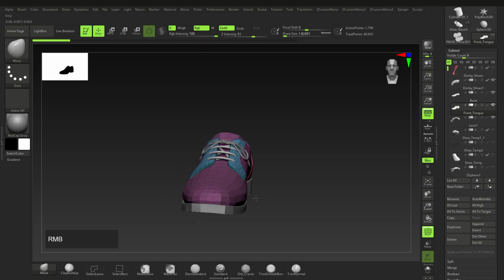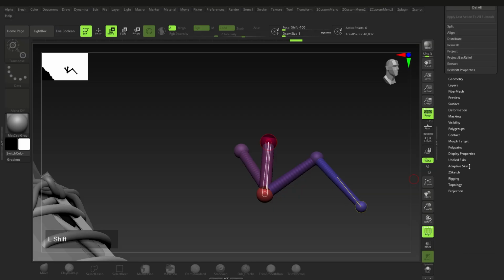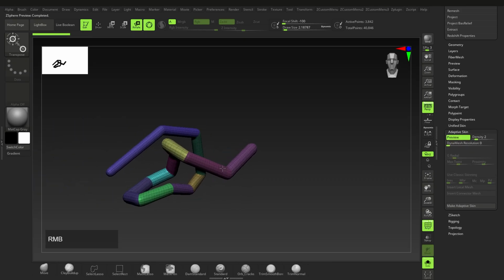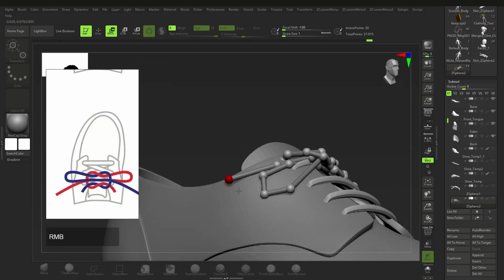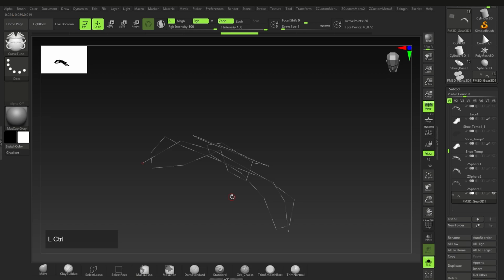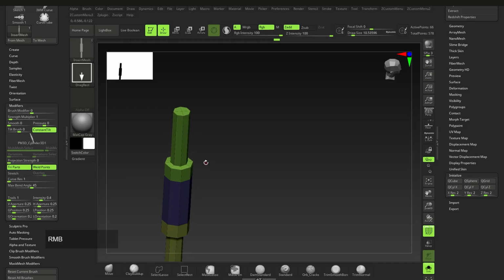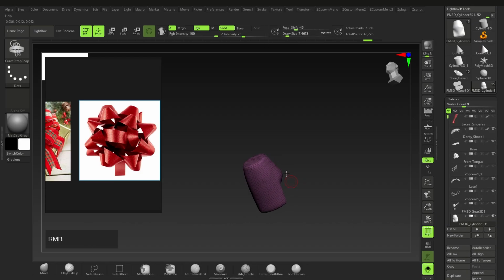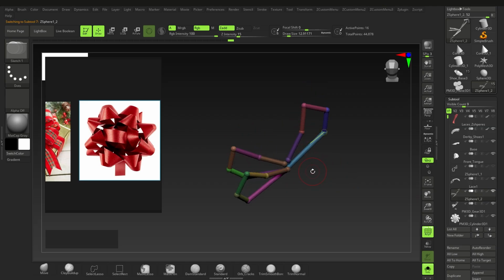Zbrush Quick Tips: LACES, LOOPS & BOWS!!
A quick walkthrough creating Loops, bows and laces using IMM curves and Zspheres!

More Content below...

0:00 Intro and IMM curve Brushes
2:11 Zsphere Intro and Use
5:42 Full lace Demo
11:38 Creating Custom IMMs
14:26 Creating bows